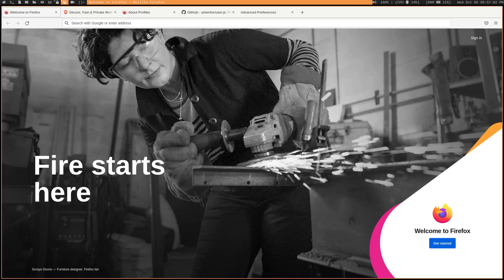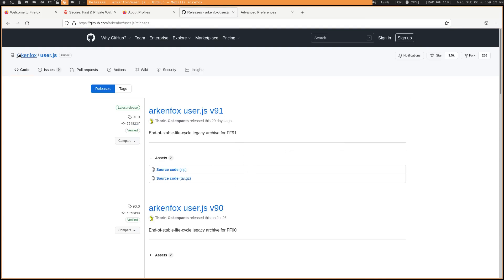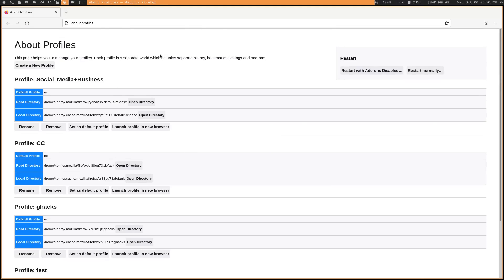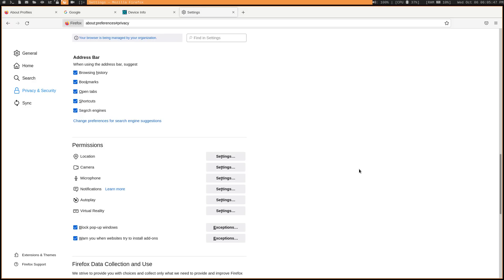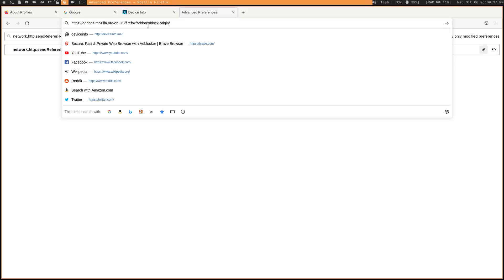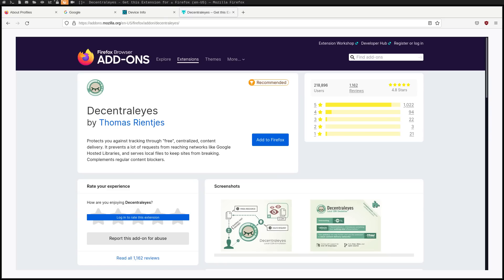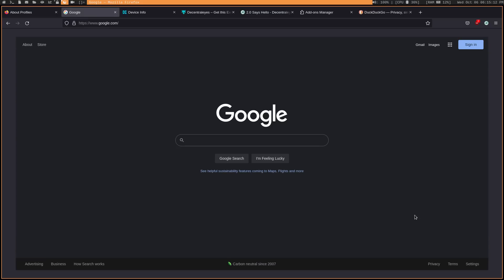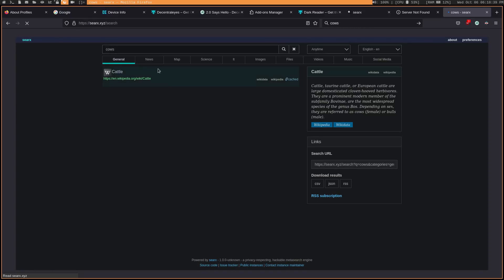Making Firefox Great Again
In this video I show you how to make firefox great again

Monero
45F2bNHVcRzXVBsvZ5giyvKGAgm6LFhMsjUUVPTEtdgJJ5SNyxzSNUmFSBR5qCCWLpjiUjYMkmZoX9b3cChNjvxR7kvh436

Dash
Xh9PXPEy5RoLJgFDGYCDjrbXdjshMaYerz

Zcash
t1aWtU5SBpxuUWBSwDKy4gTkT2T1ZwtFvrr

Chainlink
0x0f7f21D267d2C9dbae17fd8c20012eFEA3678F14

Bitcoin Cash
qz2st00dtu9e79zrq5wshsgaxsjw299n7c69th8ryp

Etherum Classic
0xeA641e59913960f578ad39A6B4d02051A5556BfC

USD Coin
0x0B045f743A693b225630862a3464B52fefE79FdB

bc1qyj5p6hzqkautq4d3zgzwfllm7xv9wjeqkv857z

Ethereum
0x35B505EB5b717D11c28D163fb1412C3344c7684d

Litecoin
LQviuYVbvJs1jCSiEDwWAarycA4xsqJo7D

DOGE
D7MPGcUT4sXkGroGbs4QVQGyXqXd6QfmXF